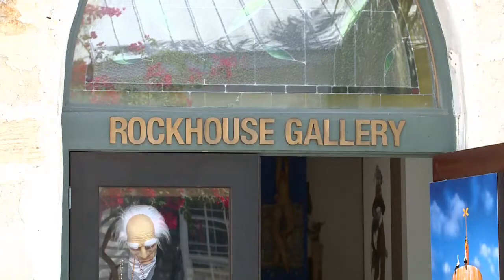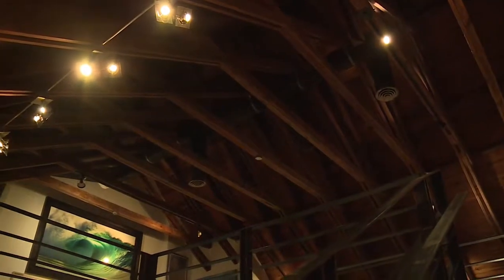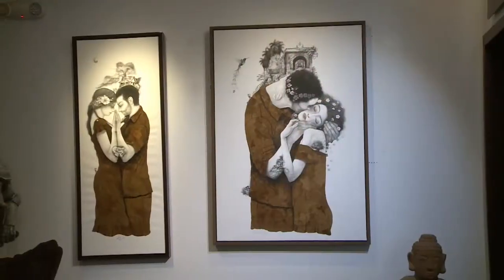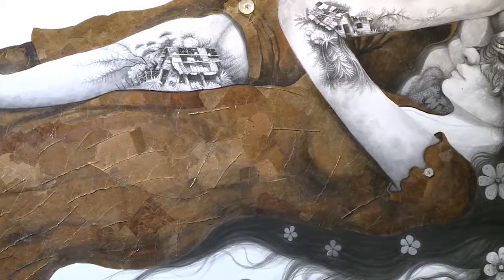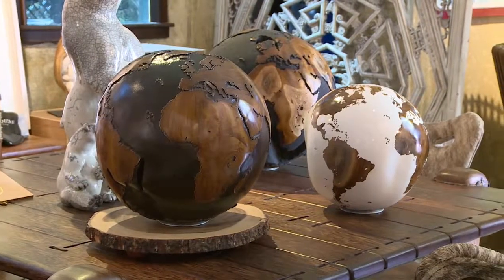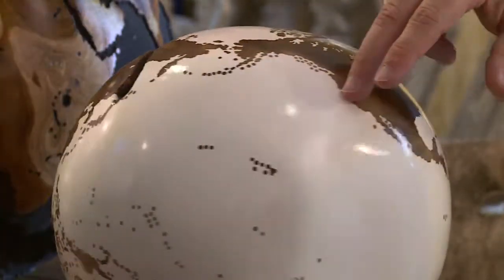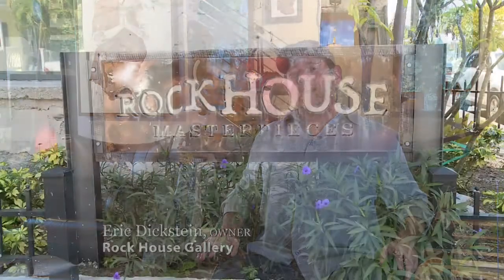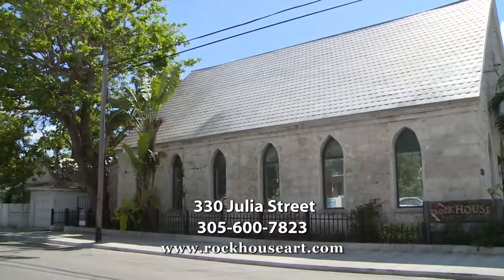Rock House Gallery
Watch as Eric Dickstein talks a little bit about Rock House Gallery in Key West, FL. Rock House is an art gallery located in Bahama Village. This beautiful old church, renovated by Eric, lets in just the right amount of light to show off these unique pieces of art; many of them created by talented, up-and-coming artists from Cuba. It's well worth your time to visit this gem on Julia!